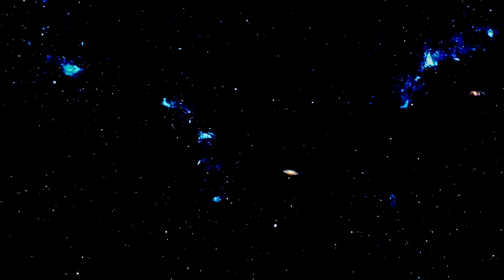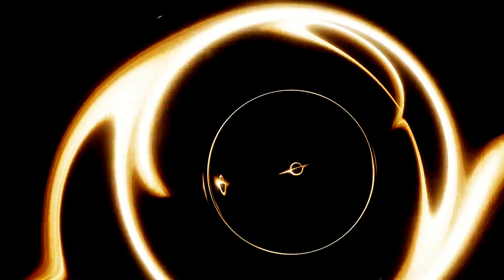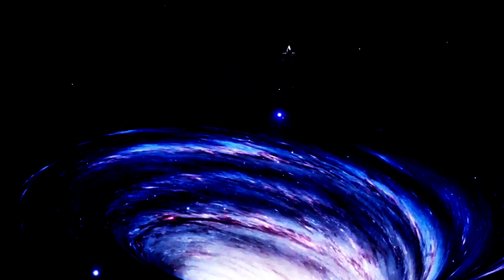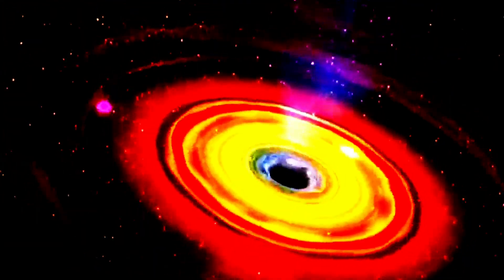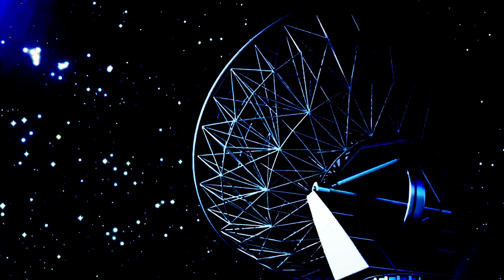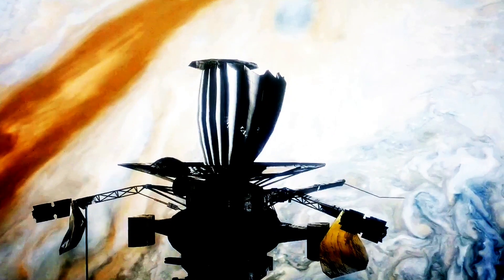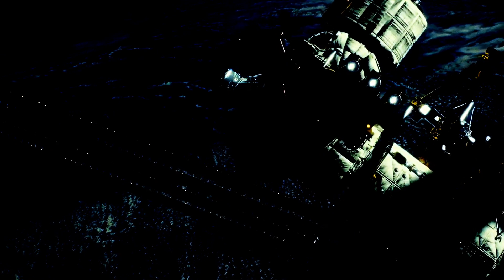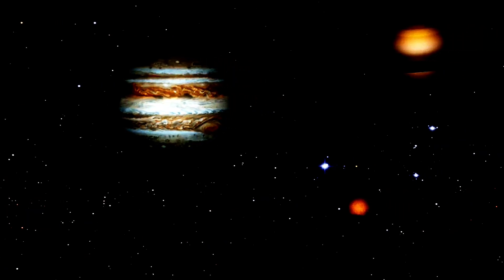How Do We Know Everything About A Black Hole Without A Single Sight?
In our most recent video, we delve deeply into the mysteries and scientific techniques used to study these cosmic phenomena as we explore the mysterious universe of black holes. Find out about indirect observations that can be used to infer the existence of black holes, such as X-ray emitting accretion disks, gravitational lensing, and star movement. Explore the realm of theoretical physics and learn how black hole formation and interactions are modeled by Einstein's General Theory of Relativity. We also discuss spectacular discoveries made in astronomy, like the discovery of gravitational waves resulting from black hole mergers and the ground-breaking efforts of the Event Horizon Telescope (EHT). Learn how the Extremely Long Baseline Interferometry (VLBI) network of radio telescopes around the world allowed the EHT to obtain the first-ever image of a black hole.

OUTLINE:

00:00:00 Understanding Black Holes
00:02:30 Unveiling the Event Horizon Telescope
00:04:53 Recent Discoveries Using VLBI